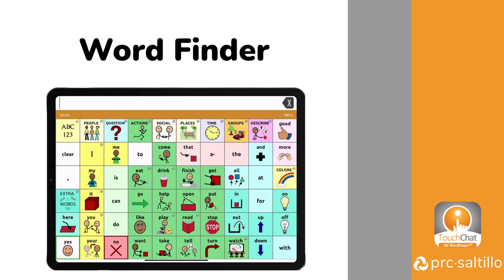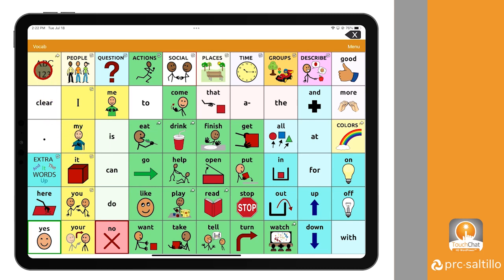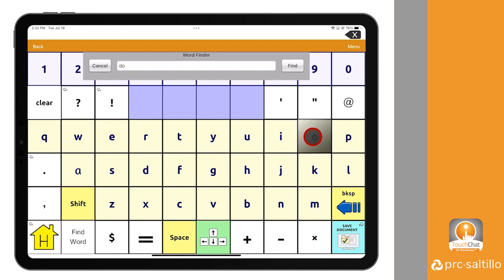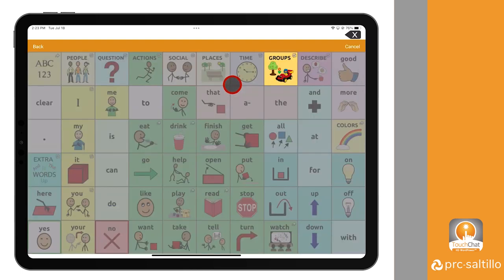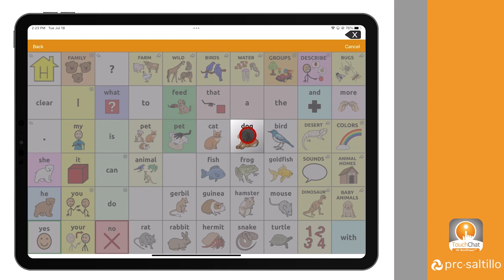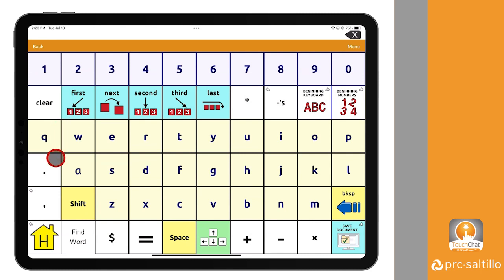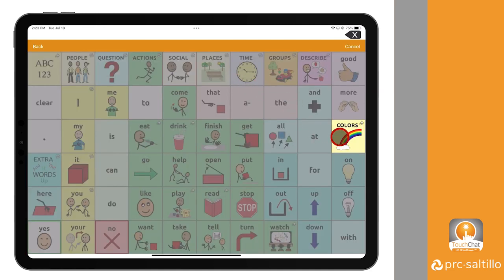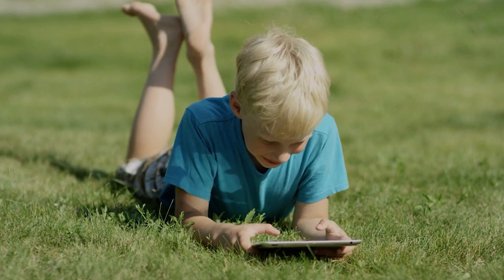TouchChat Word Finder Tutorial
Learn how to use word finder within the TouchChat app.